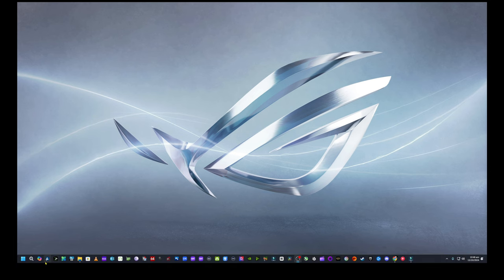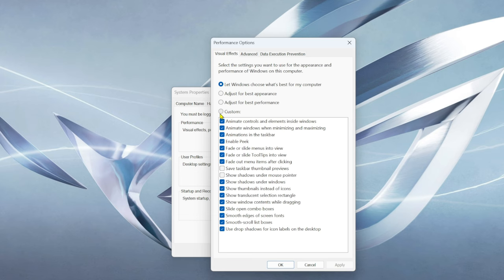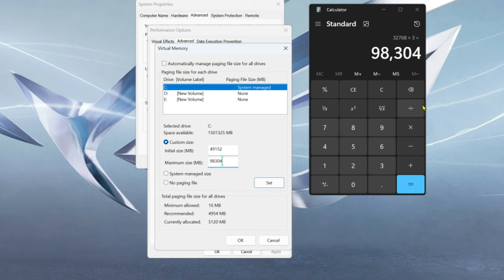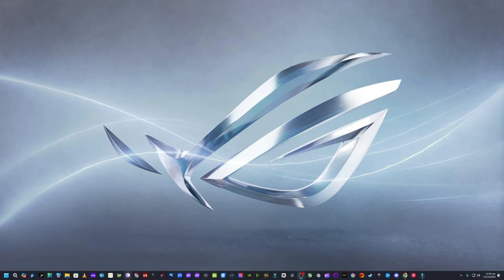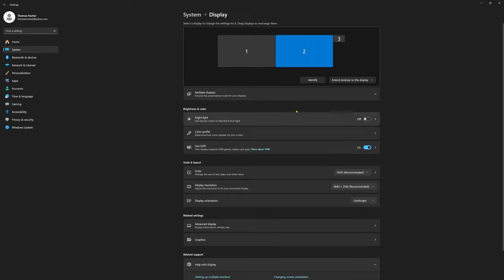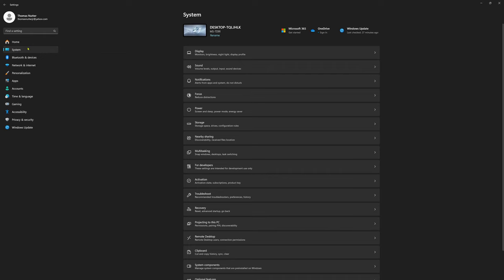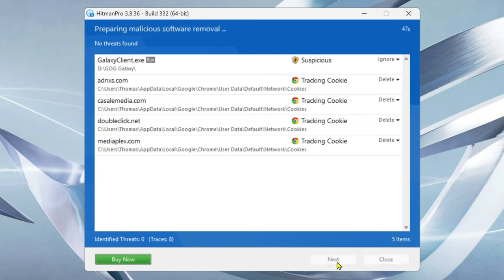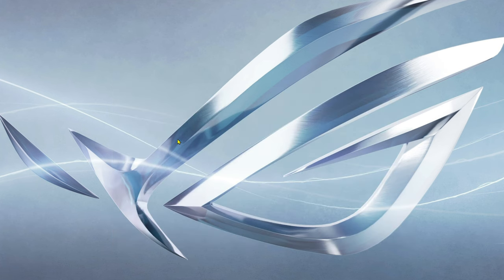Boost Windows 11 Speed in Minutes with These Easy Tips!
Are you tired of sluggish performance on your Windows 11 device? In this video, we reveal simple and effective tips to boost the speed of your Windows 11 system in just minutes! Whether you're a casual user or a power user, these easy-to-follow strategies will help you maximize your computer's performance, enhance responsiveness, and improve overall productivity.

Join us as we cover:

- Essential settings to tweak for optimal performance
- Quick cleanup tips to remove unnecessary files
- How to manage startup programs for faster boot times
- Effective ways to optimize your RAM and CPU usage
- Hidden features in Windows 11 that can speed up your system

Don’t let slow performance hold you back! Watch till the end for bonus tips and tricks that can make a significant difference.

Intro 0:00
Settings 0:13
outro 19:46